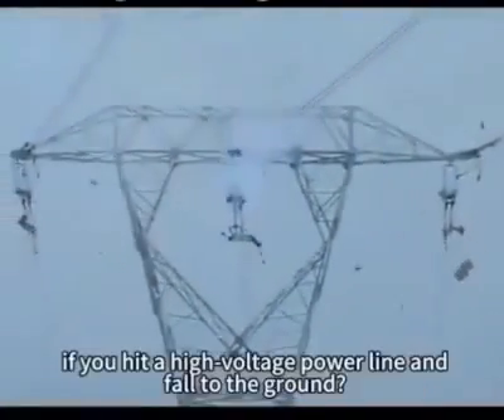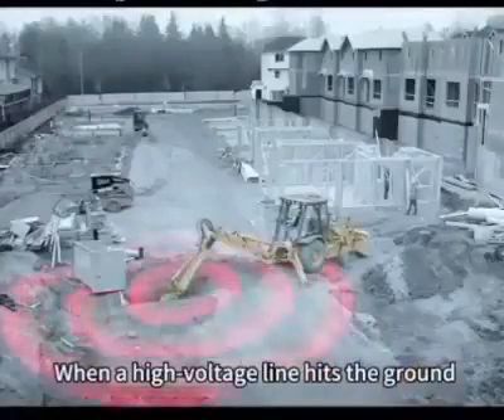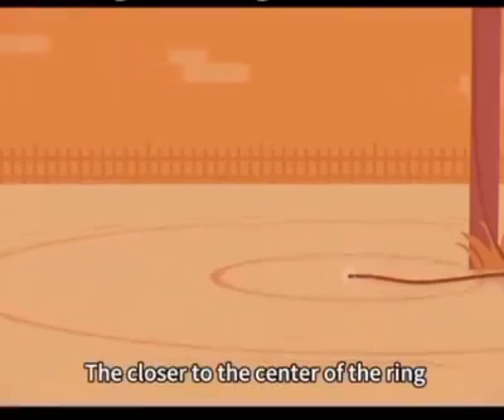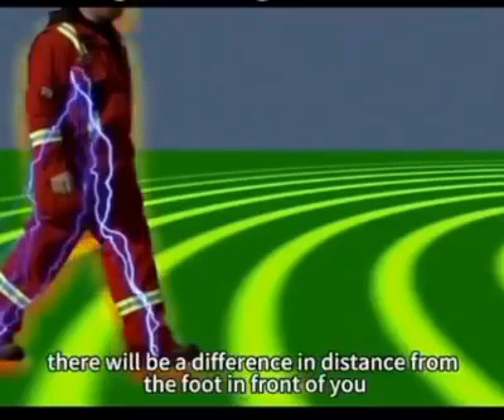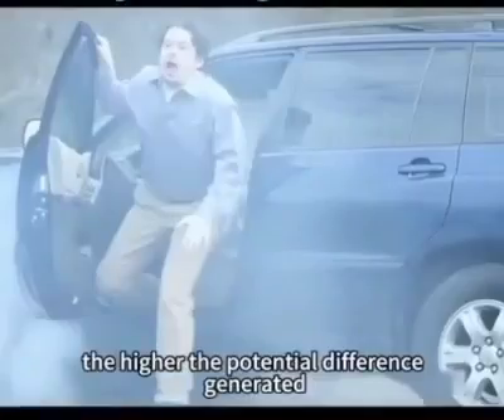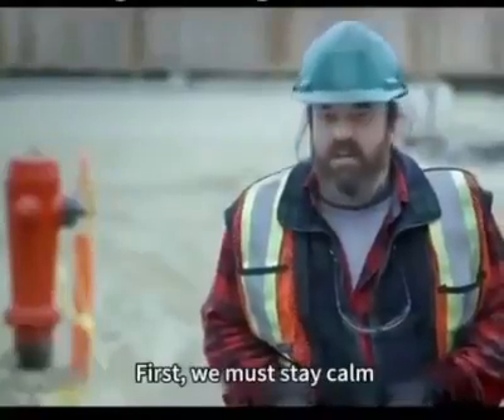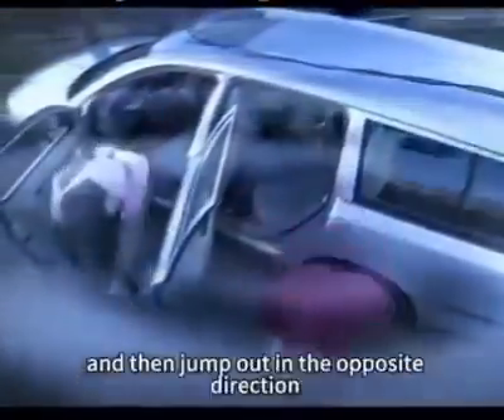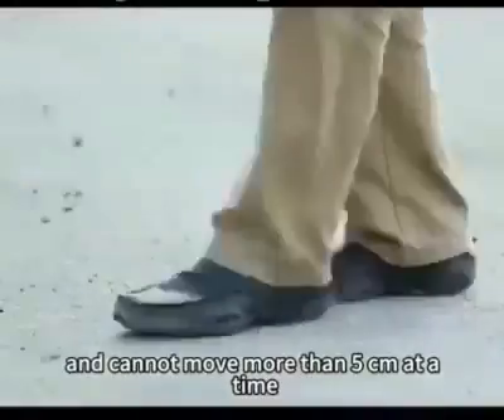How to Survive a High-voltage Line Falling on the Ground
If you're wondering what to do when the High-voltage line falls on ground, then watch this video! In this video, we'll give you tips on how to handle a situation like this.

If you live in a area where the High-voltage line falls on the ground, then you need to watch this video! In this video, we'll give you tips on how to handle a situation like this. We'll cover things like what to do if you're near the line, how to contact emergency services, and more.

If you're worried about a High-voltage line falling on the ground, then watch this video! In this video, we'll give you tips on how to handle a situation